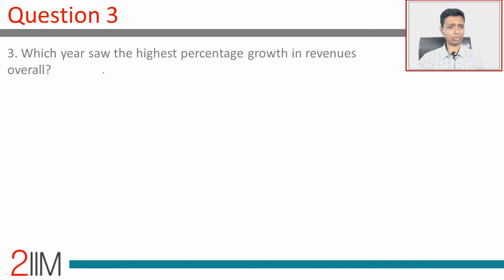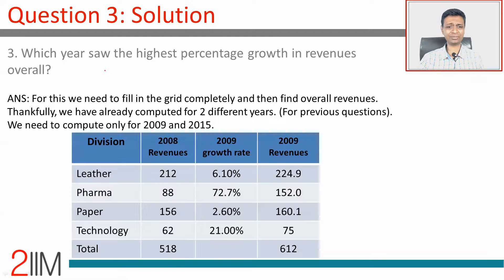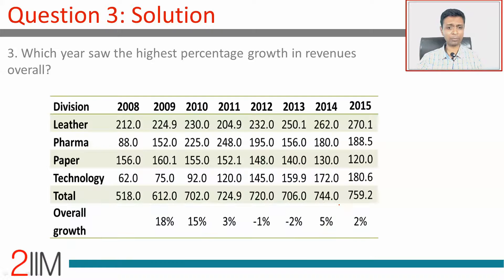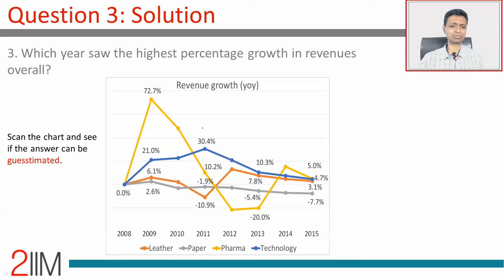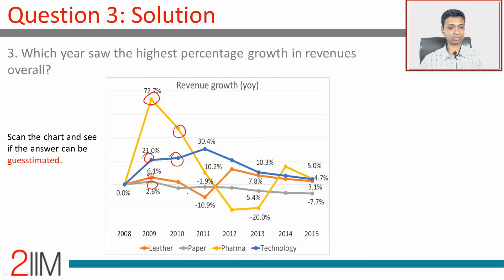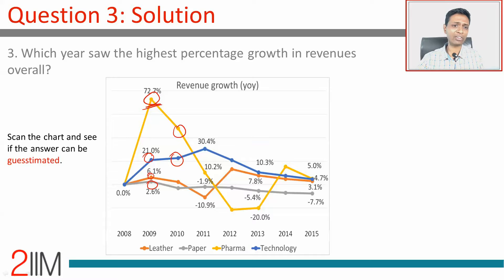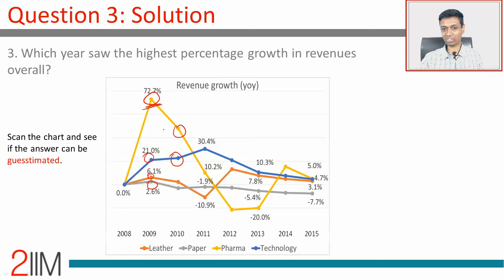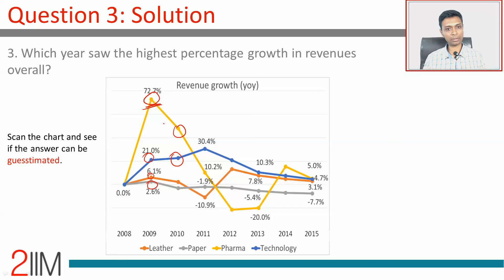Data Interpretation - Line graphs (Q- 3)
►This video is a part of CAT Data Interpretation Questions playlist.

►This is the detailed solution by Rajesh Balasubramanian to the Data Interpretation question on Line Graphs from the 2IIM question bank. View the full question and solution in text

to view 20% of the course for free.